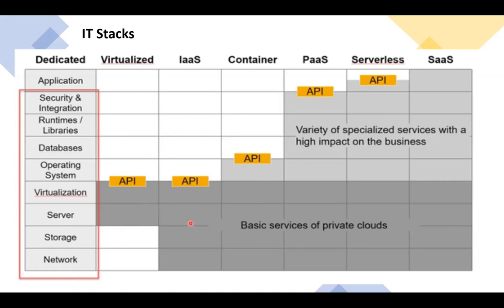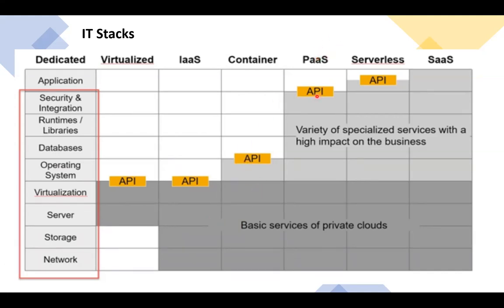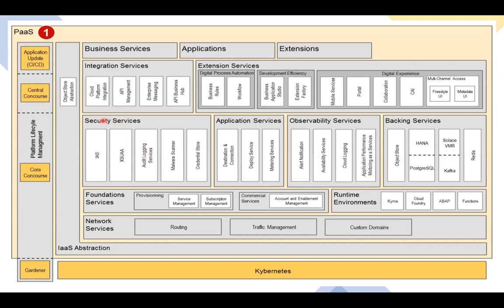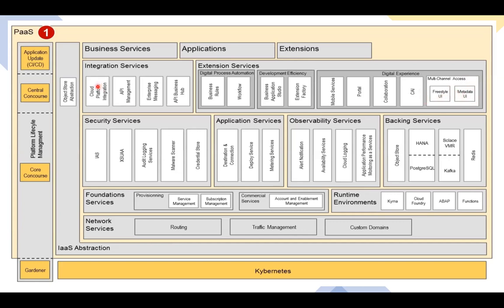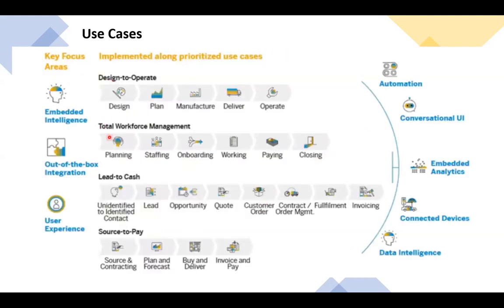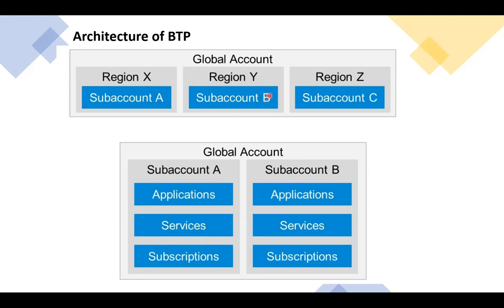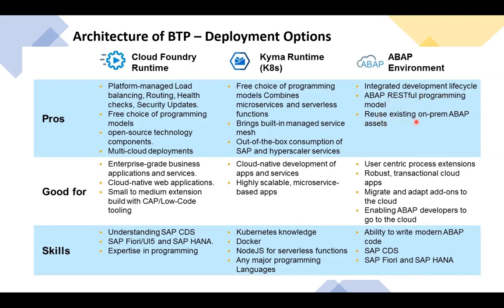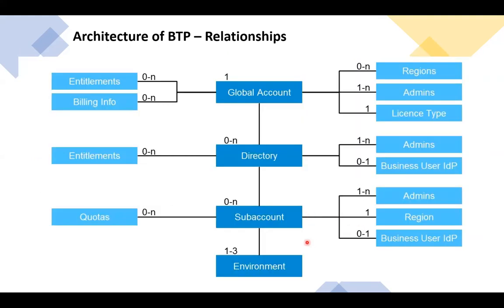SAP BTP - Overview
BTP Business Technology Platform Overview
- Presentation Slides
- BTP Architecture
- Deployment Models (Public / Private / Hybrid)
- IT Stacks (IAAS / PAAS / SAAS / Serverless)
- Subscription Models
- Global & Sub Accounts
- Regions / Environments
- Cloud Foundry
- Deployment Options
- Know what skills are needed